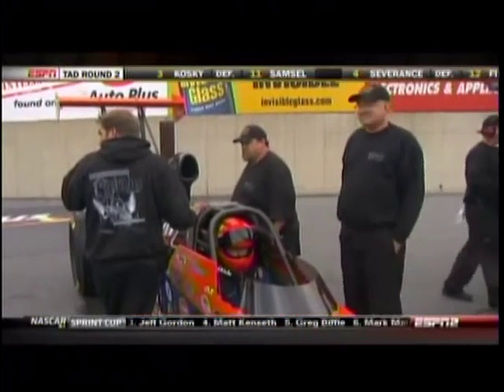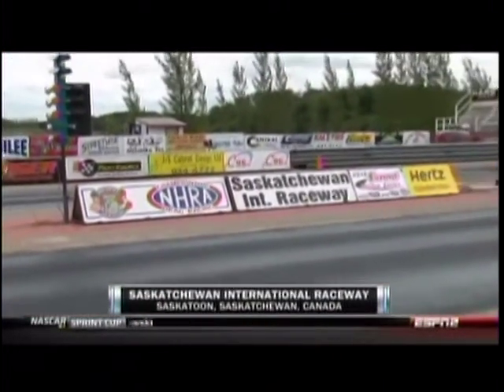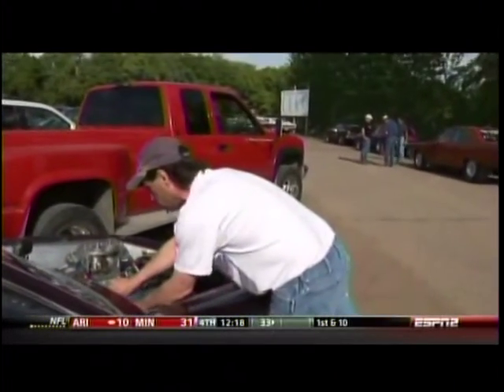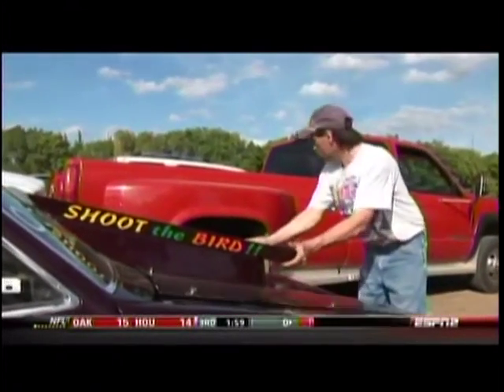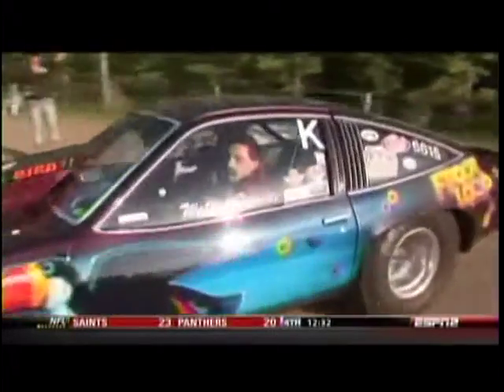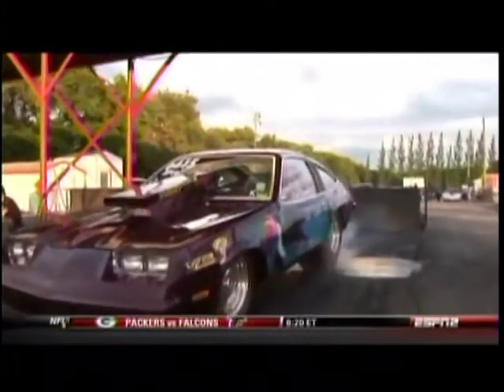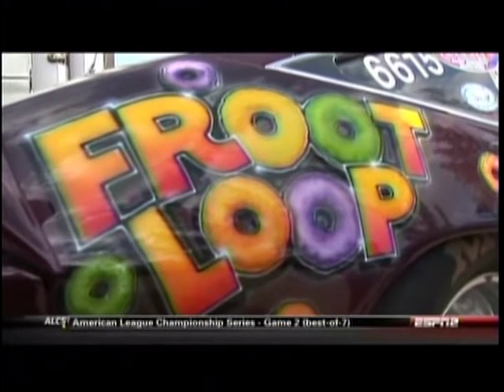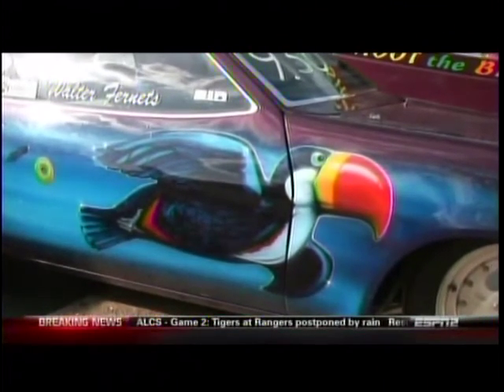Saskatchewan Int. Raceway Raceway Walter Fernets 2011.mpg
Saskatchewan Int. Raceway Raceway Walter Fernets 2011